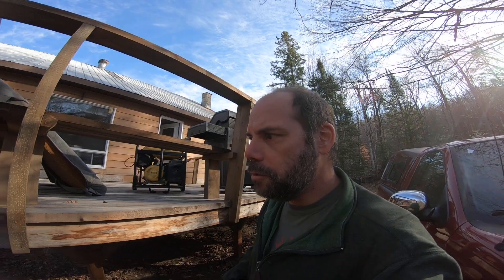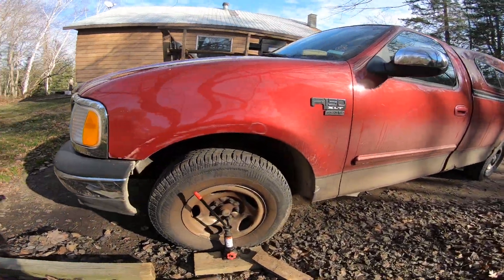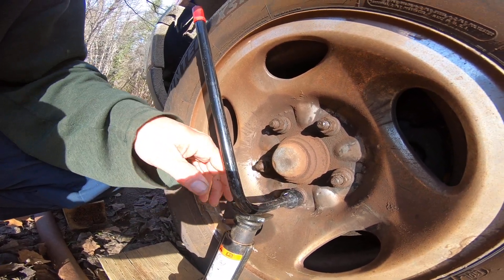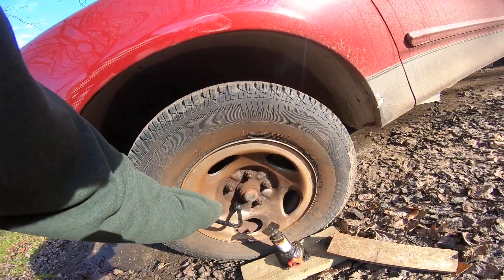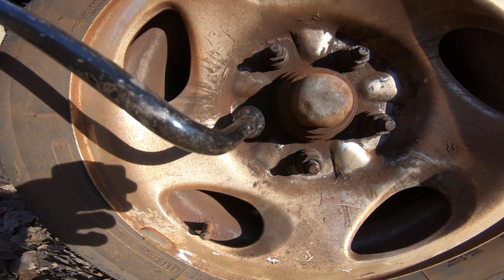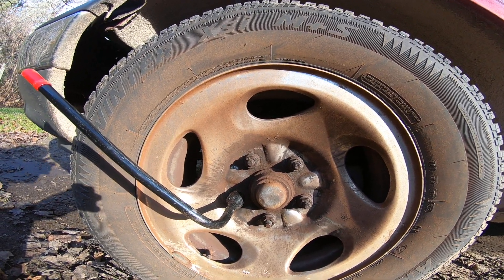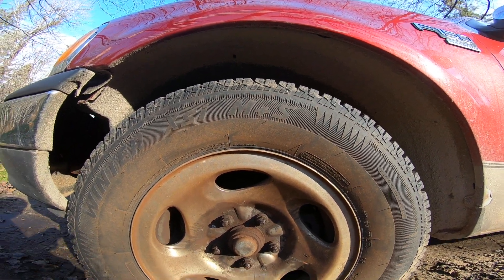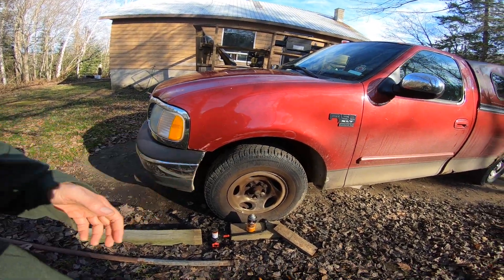$500 truck : Fussy wheeI nut trick .